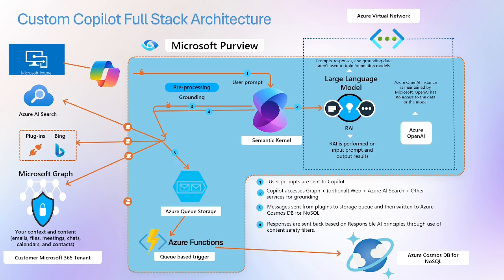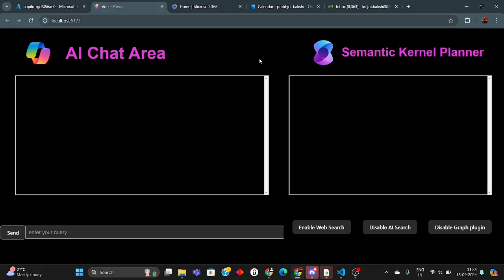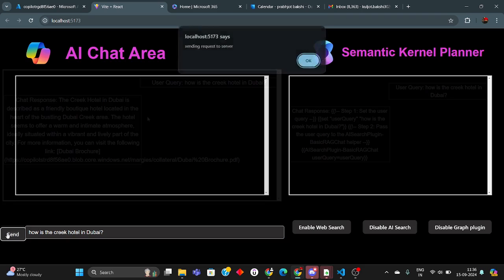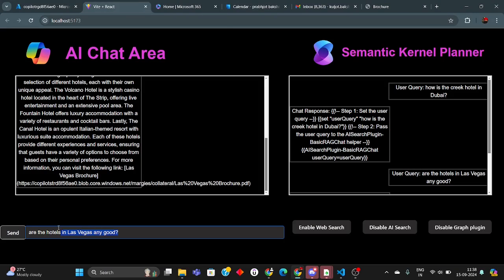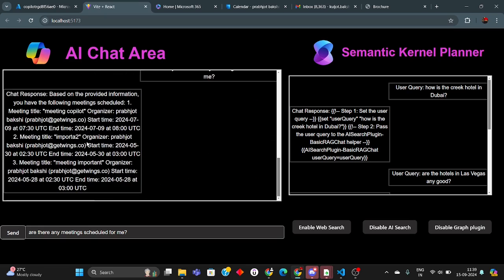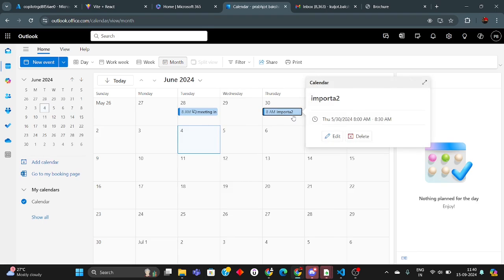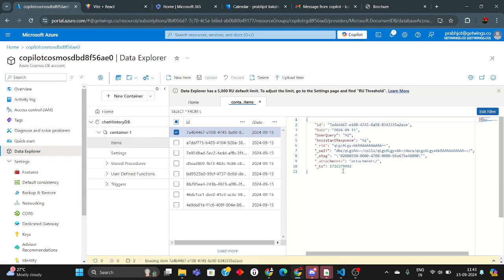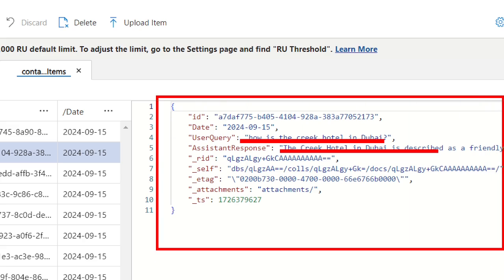hackathon entry by kuljot for Microsoft RAG-Hack